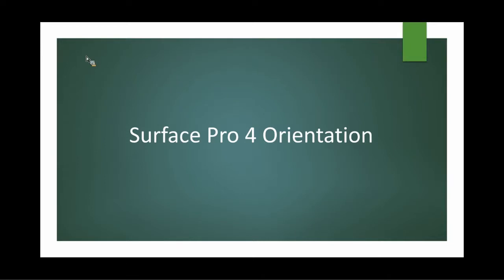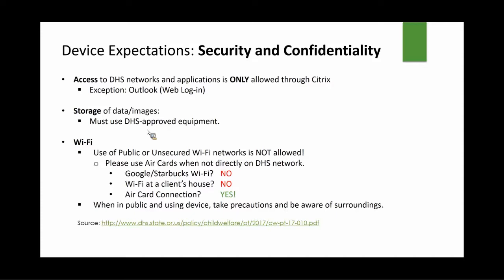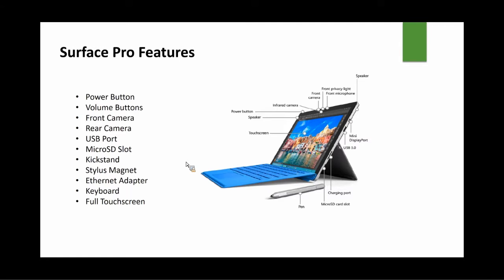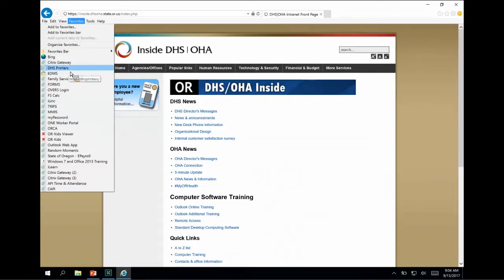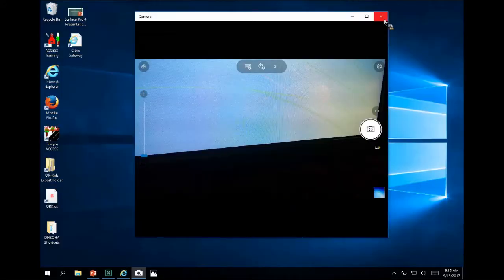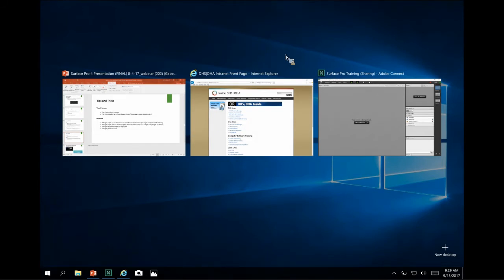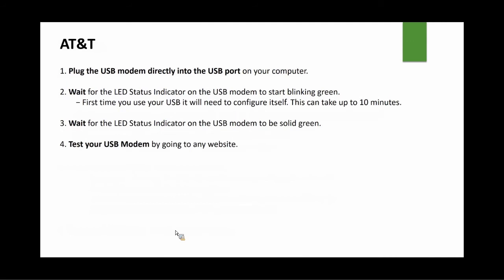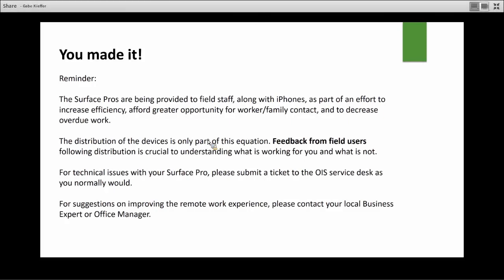DHS - CW - Surface Pro Training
This training video goes over the basic functions of the Microsoft Surface Pro for Oregon DHS CW caseworkers.